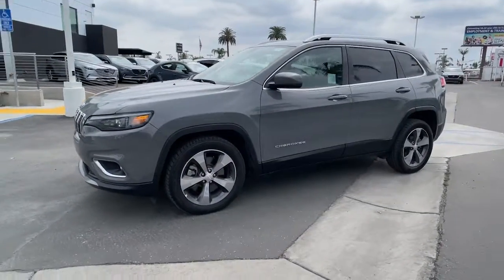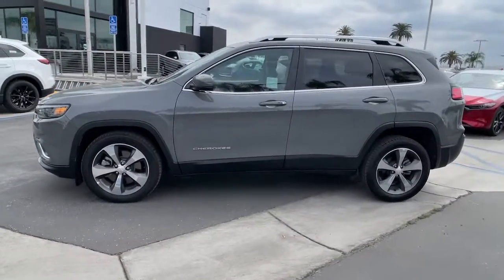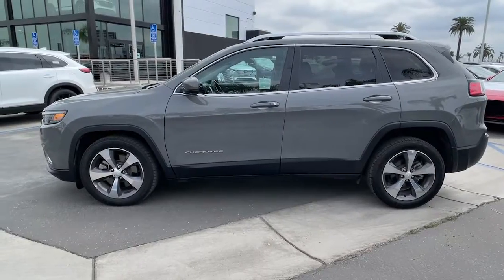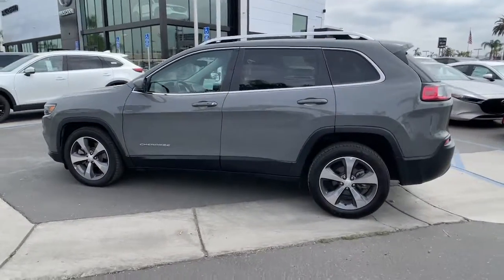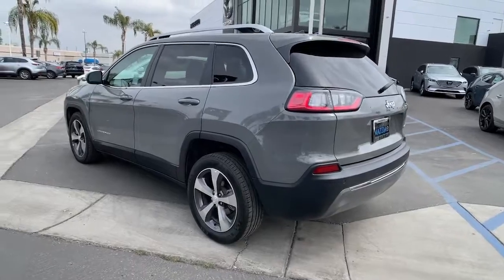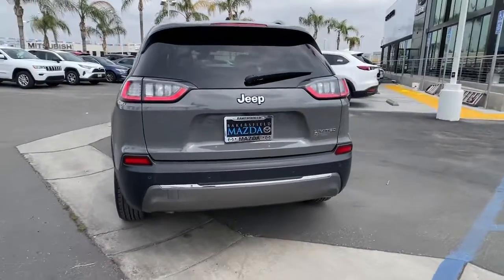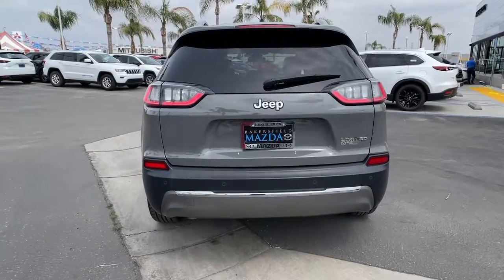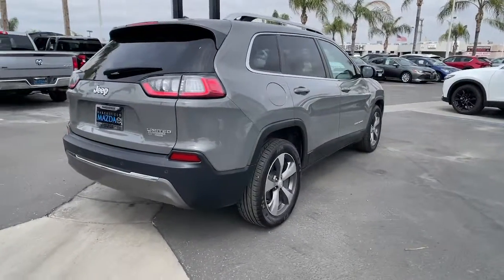2020 Jeep Cherokee Arvin, Oildale, Shafter, Wasco, Bakersfield, CA Z30290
Sting-Gray Clearcoat Used 2020 Jeep Cherokee available in Bakersfield, CA at  Bakersfield Mazda. Servicing the Arvin, Oildale, Shafter, Wasco, CA area.

Bakersfield Mazda
2900 Cattle Dr